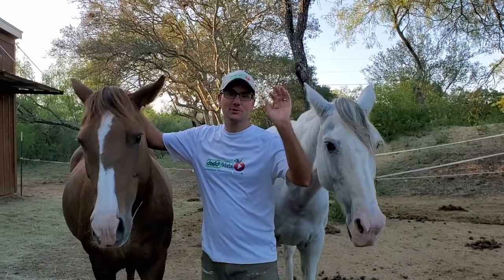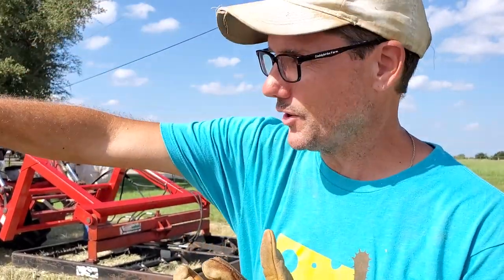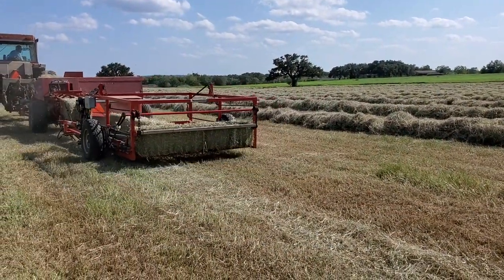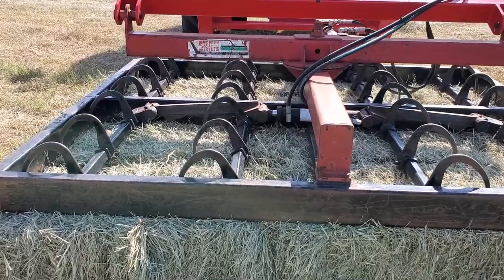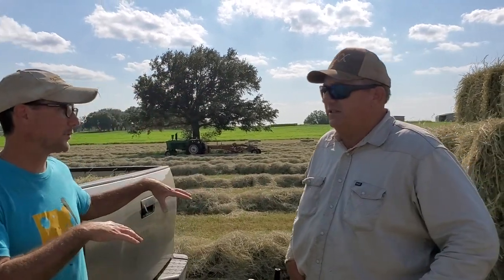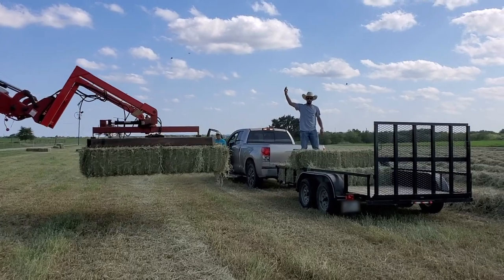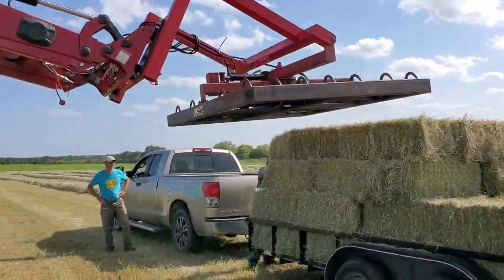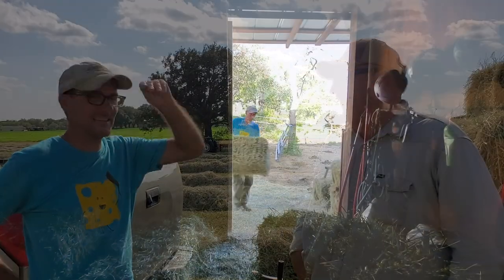Loading HAY - MADE EASY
Picking up hay in the hayfield and stacking hay on the trailer is part of the fun of owning horses with land not big enough to put them on pasture. We've done this several...
↓↓↓ MORE GOOD STUFF ↓↓↓

...times before and it's nice because it saves us money compared to buying it in the feed store. The hard part is when it's over 100 degrees out in South Texas and those bales start to get sticky. THIS MACHINE made this job so much easier! I think you are going to love it.